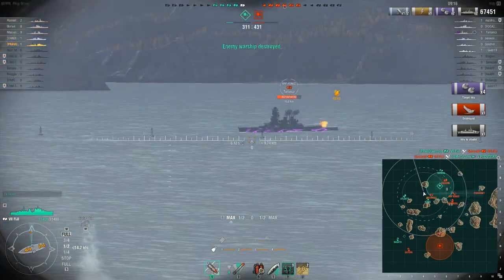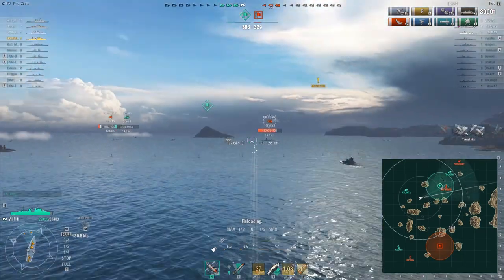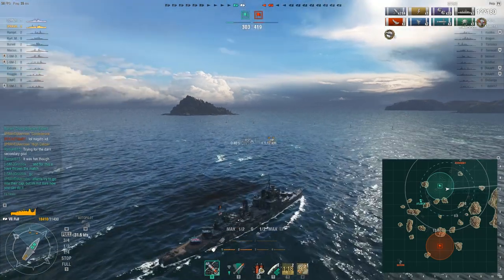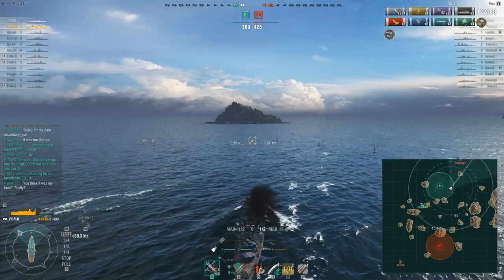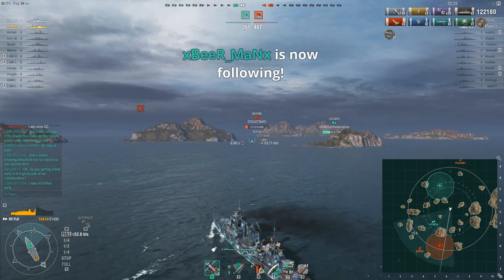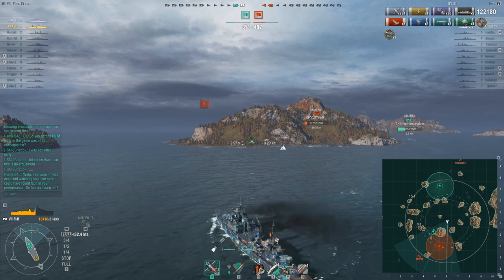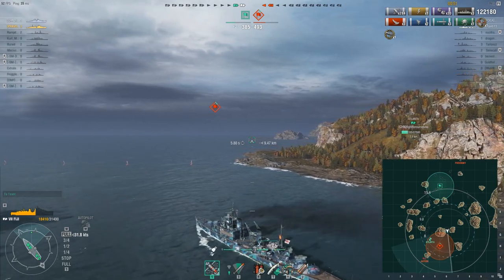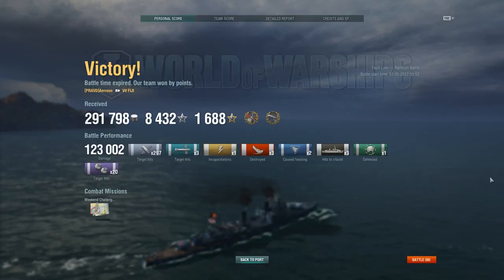World of Warships: Fiji - Very Close Game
A very tense ending to a Fiji match. Standard battle sure is great.

World of Warships footage of the tier 7 British cruiser Fiji.